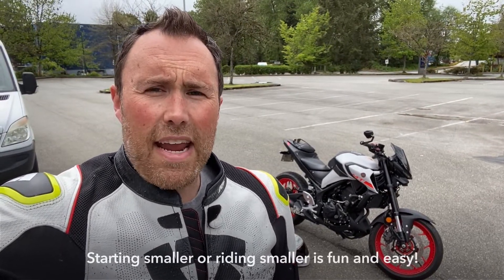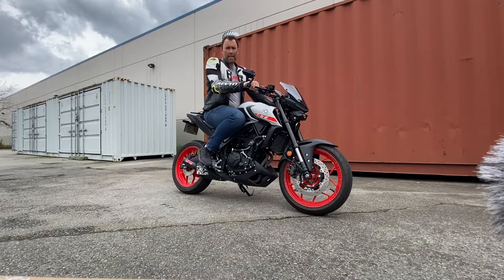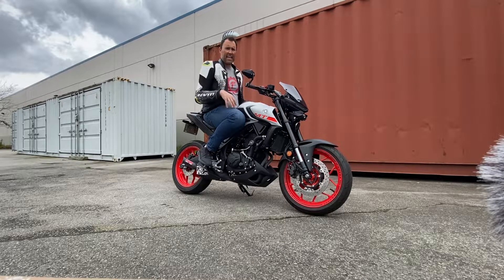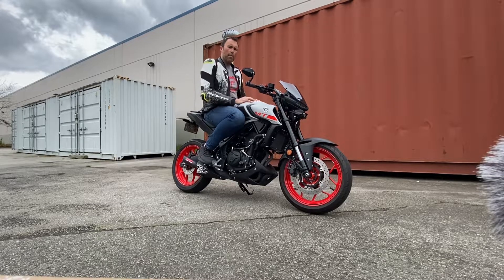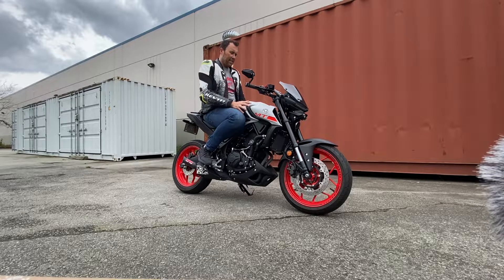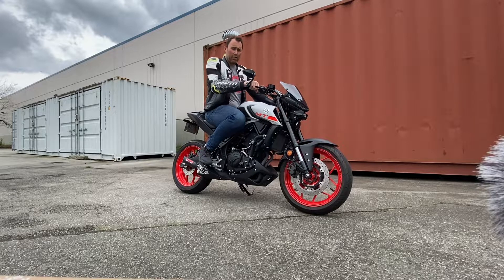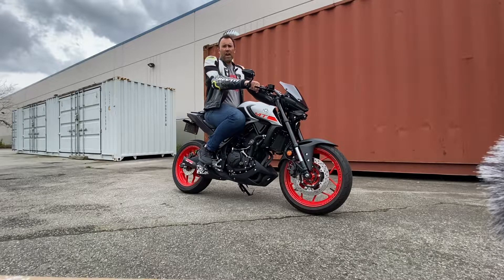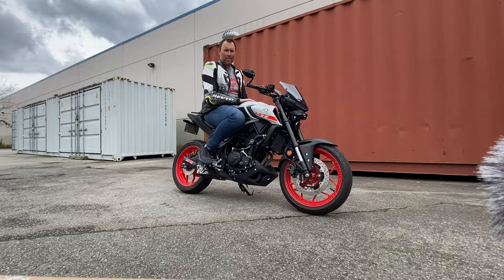Yamaha MT-03 Review. Maneuverability, fitment and should you buy it?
I ride the Yamaha MT-03 through some cones, show you how good it fits and whether you should buy it!